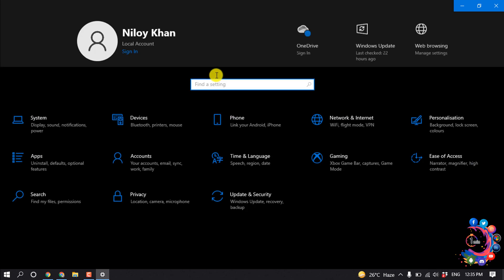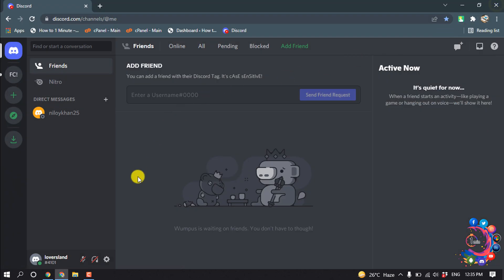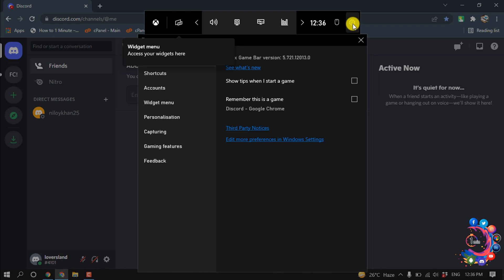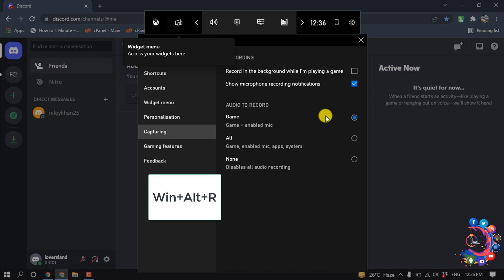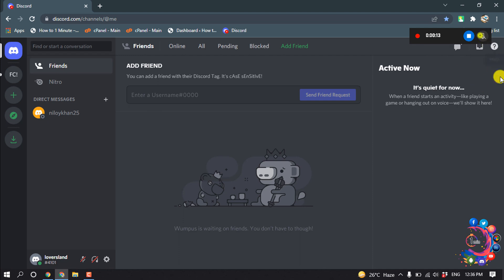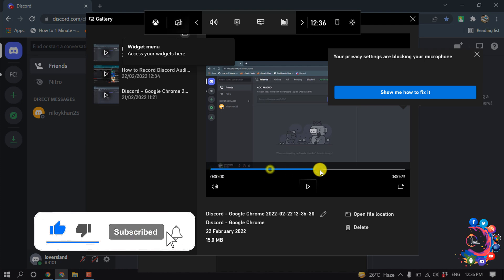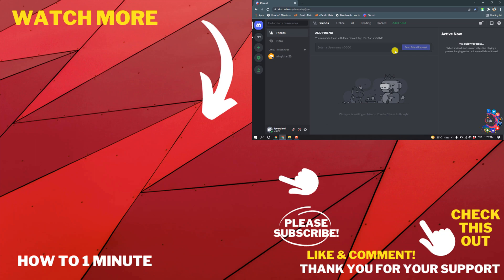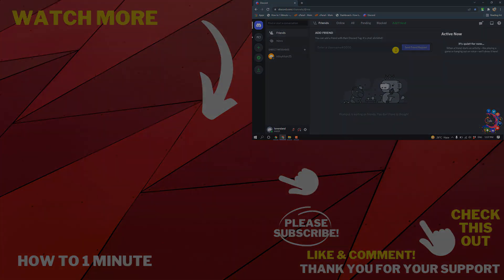How to record discord calls 2026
How to record discord calls
Open the Discord voice channel. Type ':craig:, join' in the chatbox and hit send. You can now record the Audio Calls of this channel.